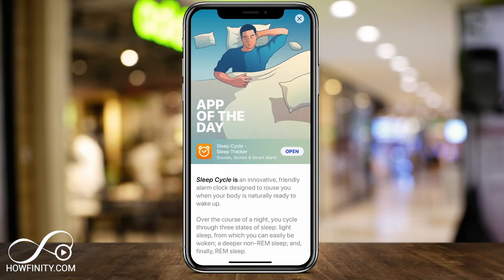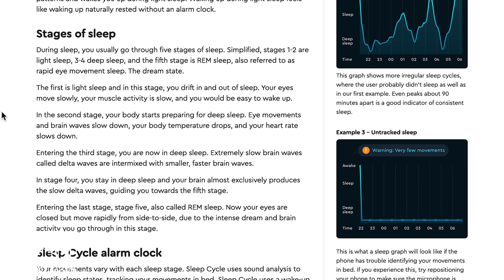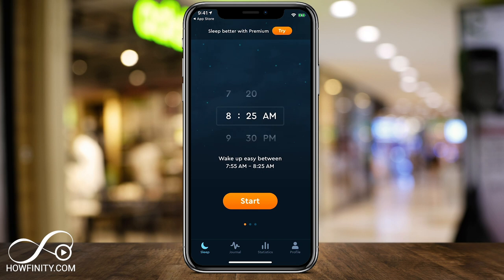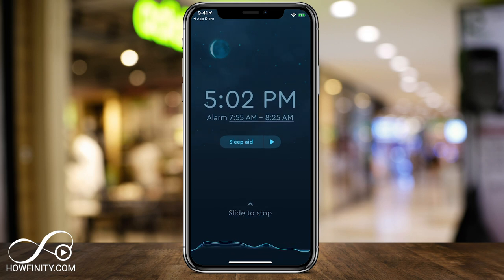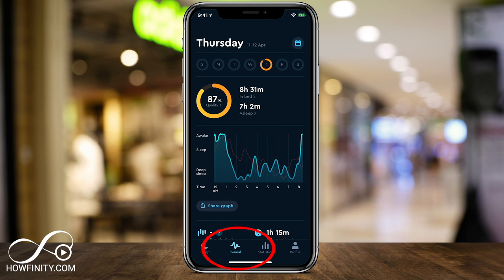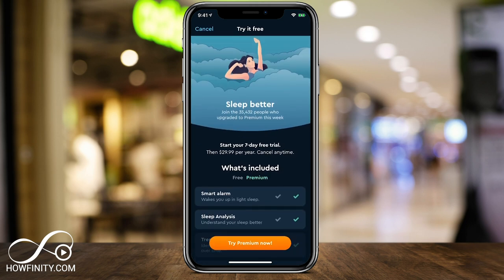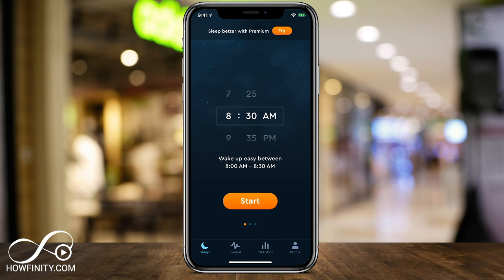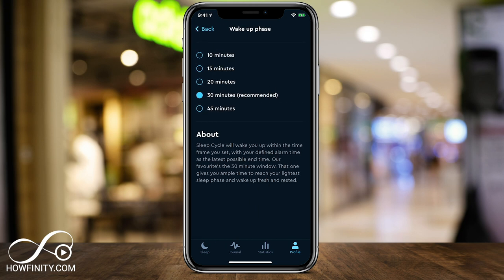How to Use Sleep Cycle App - How to Wake Up Refreshed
The Sleep Cycle app is designed to help you wake up more refreshed.  The Sleep Cycle app analyzes your sleep throughout the night and uses sound and movement to give a graphic representation of your sleep.

You can use the app to set an alarm.  But unlike traditional alarms, sleep cycle alarm has a range and it will wake you up when you are at your lightest sleep.  The default for the alarm is a 30-minute window.

You can learn more about the Sleep Cycle app and the science of sleep on the Sleep Cycle website.